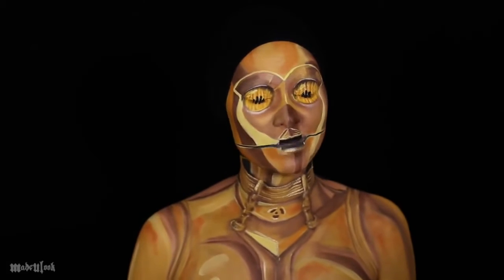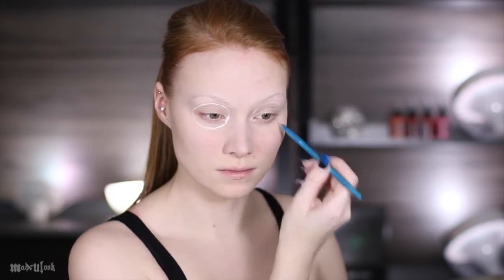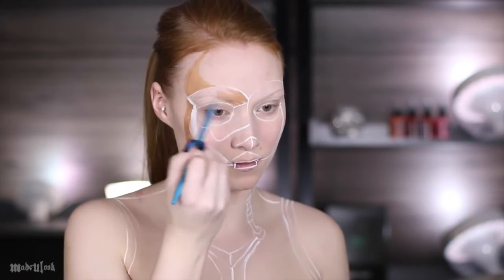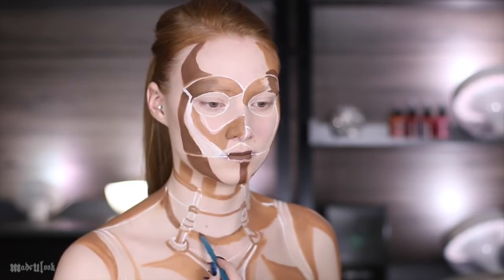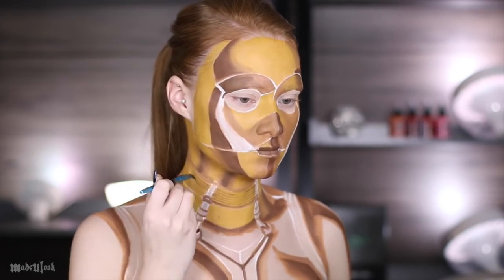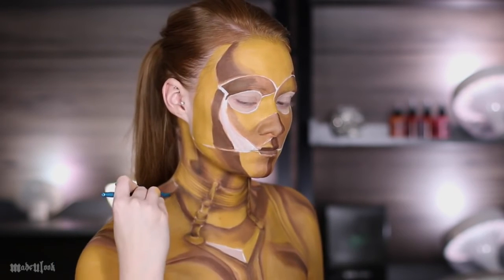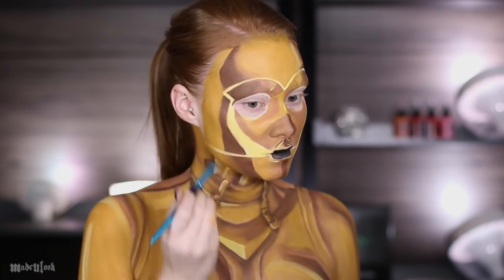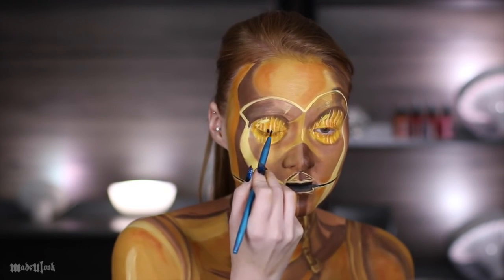Body Paint Tutorial YT 4/2/2016